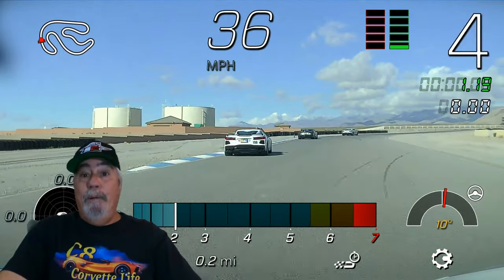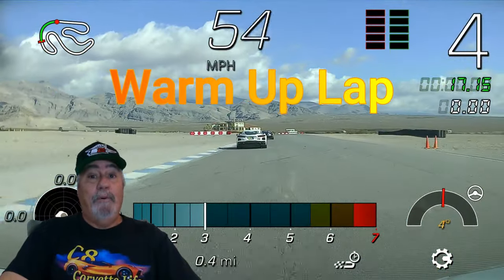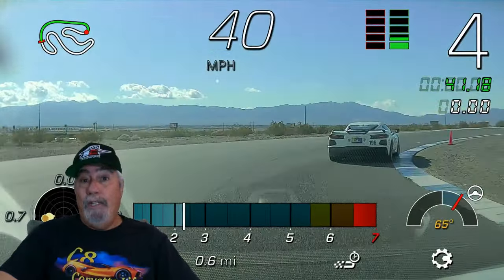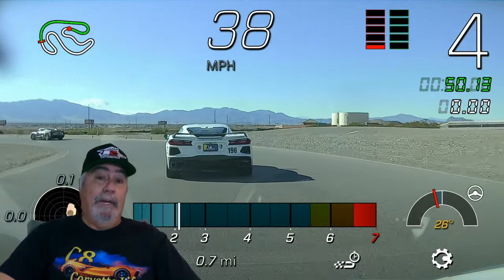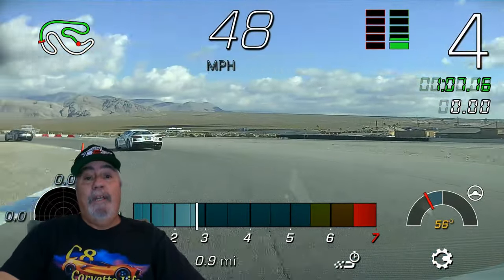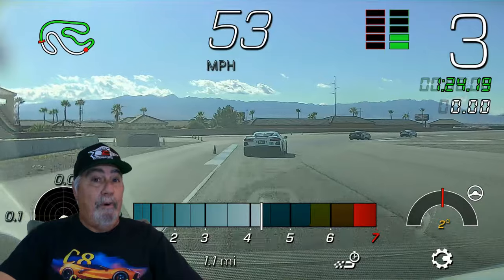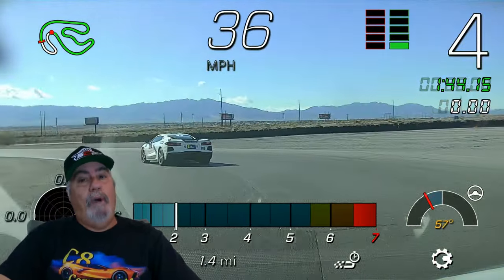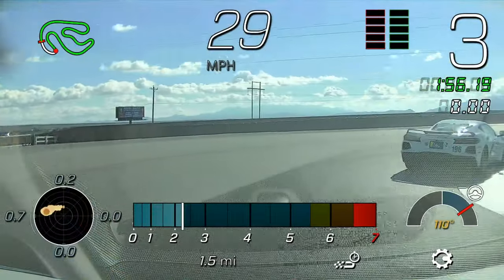What Happens When You Push The C8 Corvette To The Limit At Ron Fellows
Following my friend Doug as he kicks the rear end out on his Ron Fellows C8 Corvette During a lap on the west course